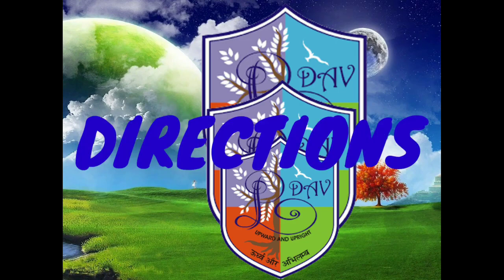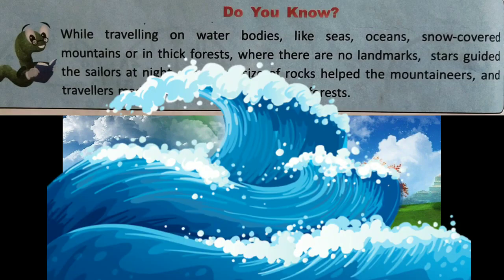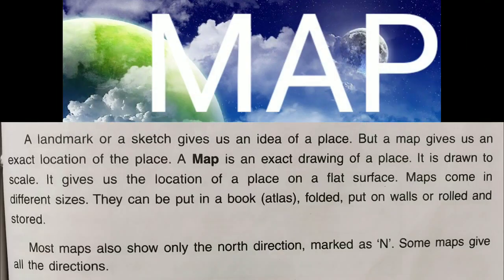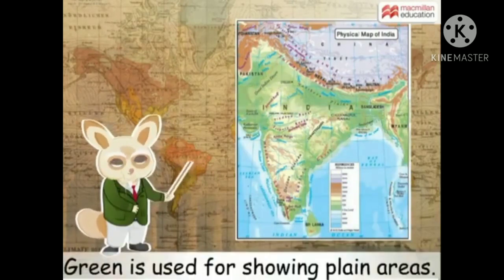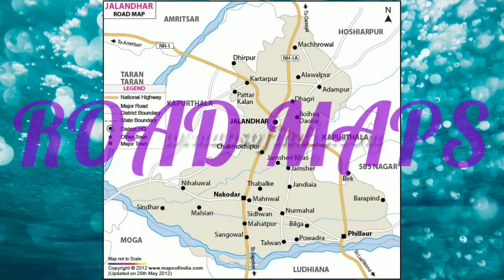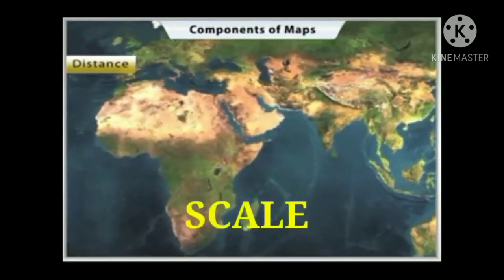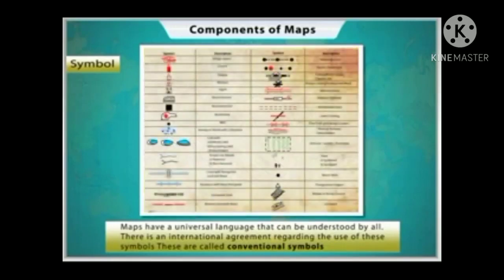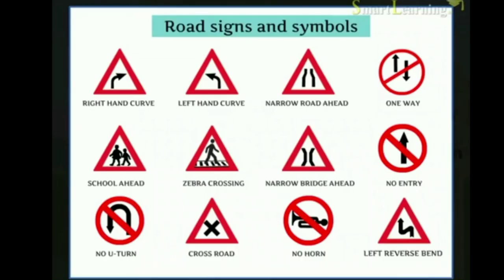DIRECTIONS CLASS 4 part 2 720 X 1280 3